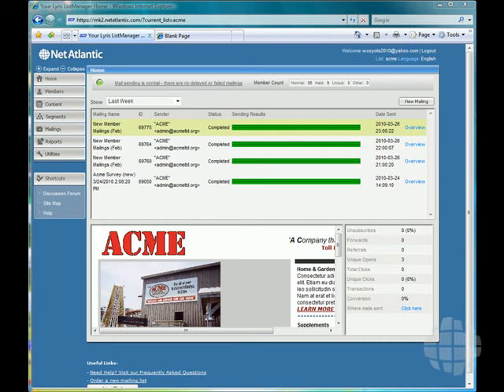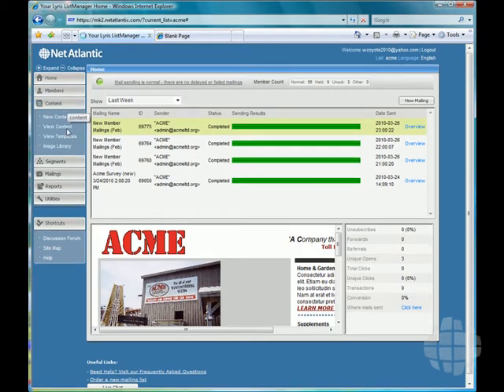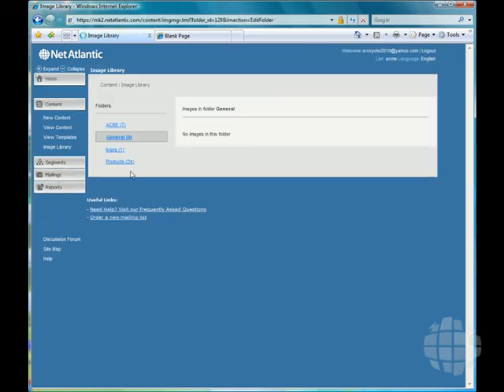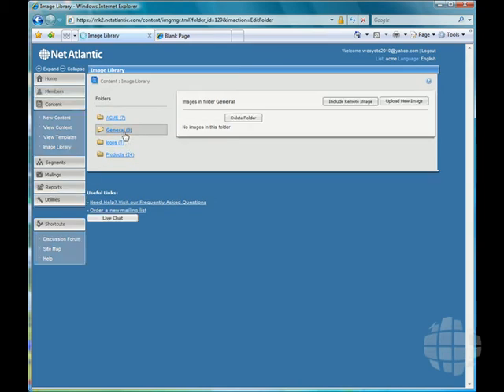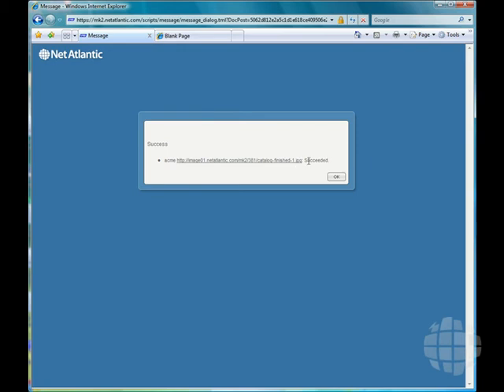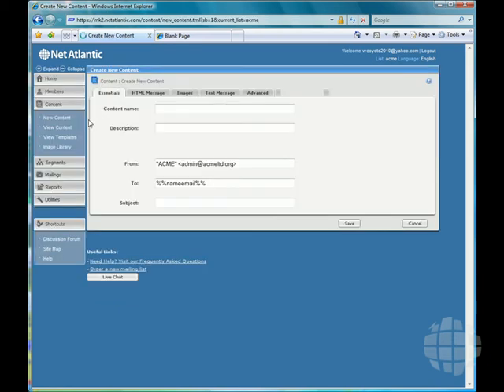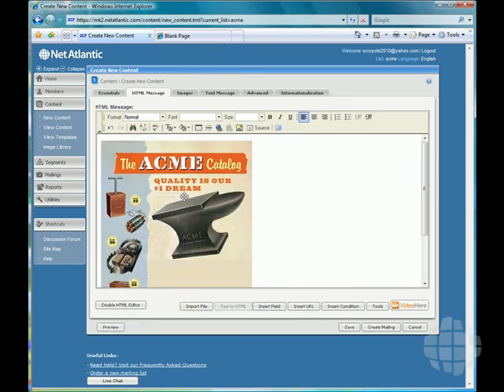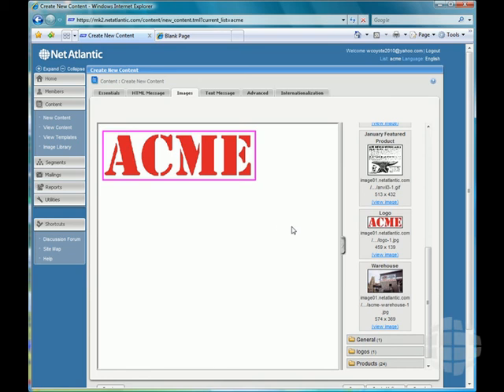Net Atlantic Image Hosting Tutorial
Image Hosting Tutorial: Our image hosting library stores images and lets you embed them easily into your emails. (Length: 3:21)